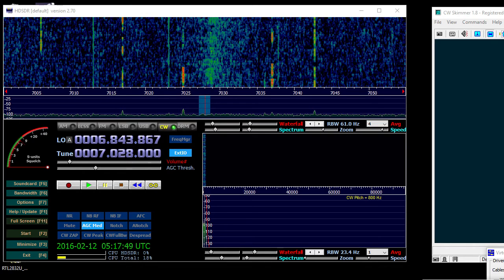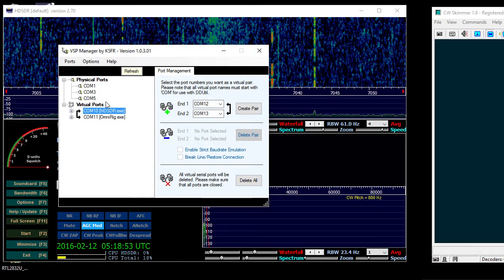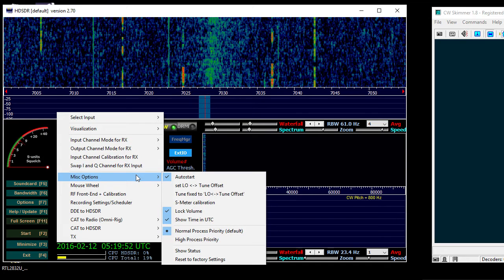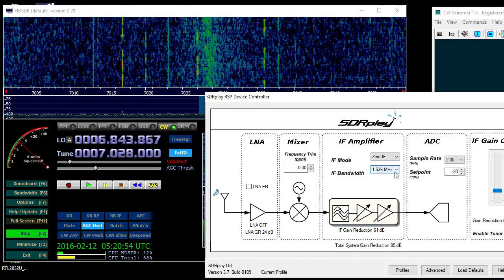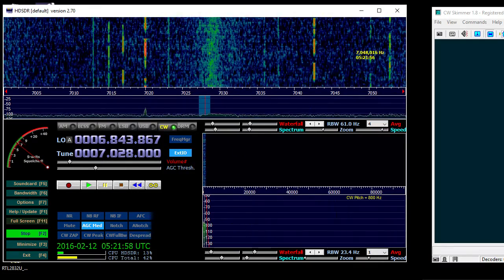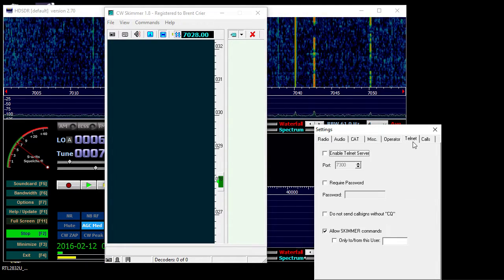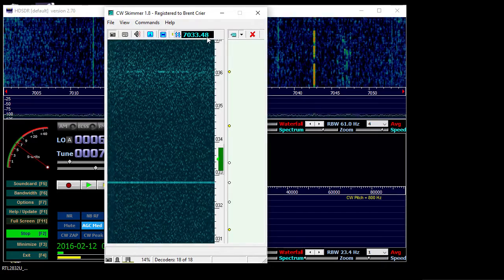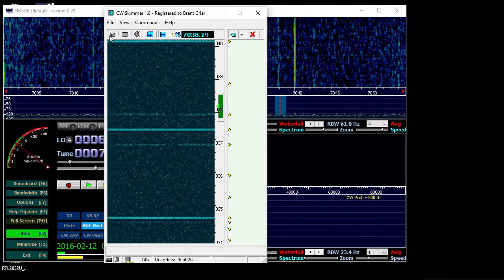SDRPlay and CWskimmer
Quick video on how I have my sdrplay running with cwskimmer